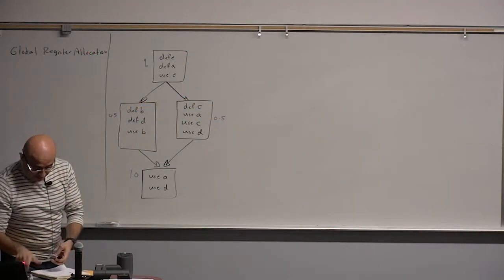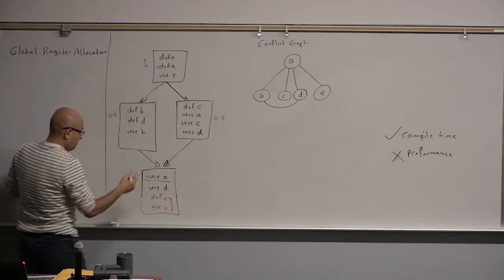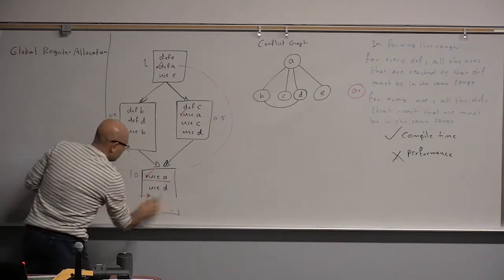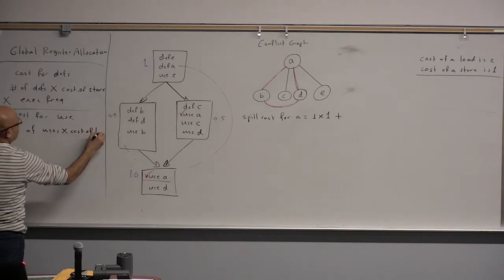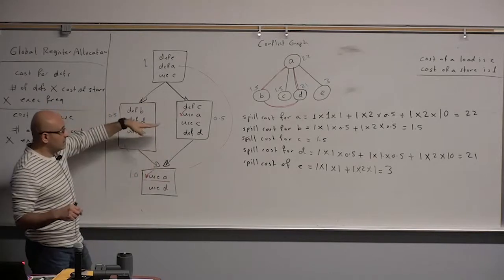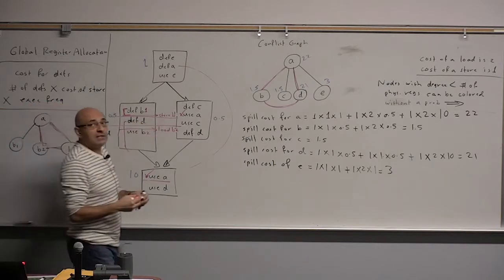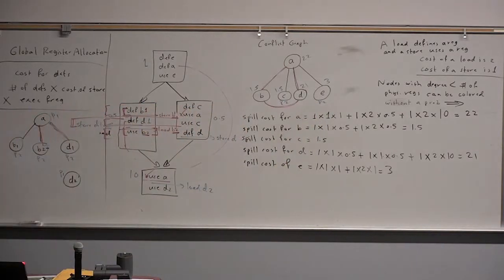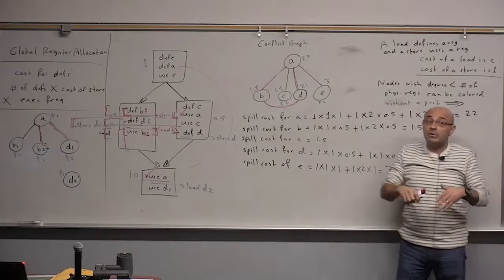Compilers Lecture 30: Global Register Allocation (2)